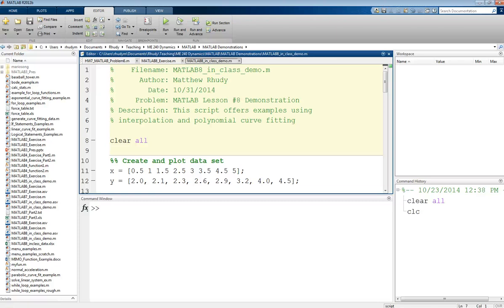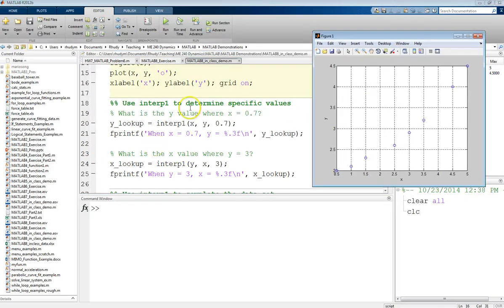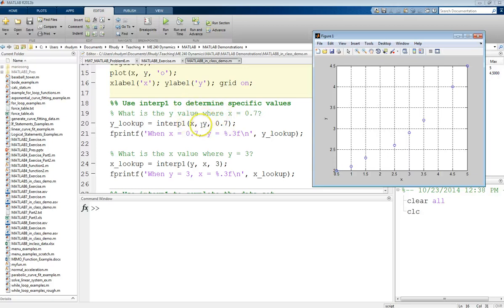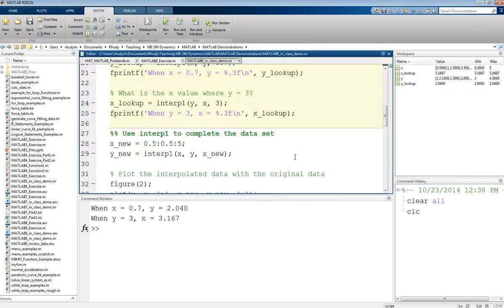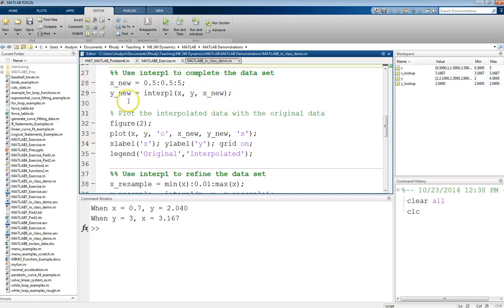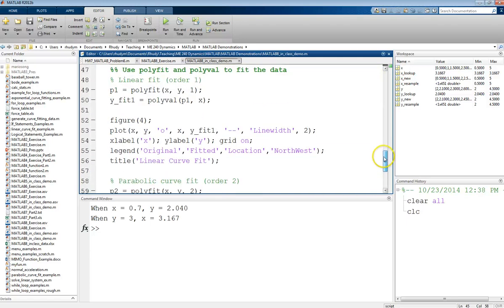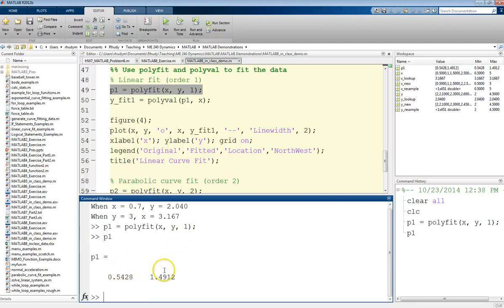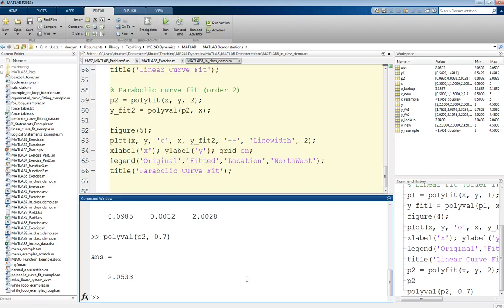MATLAB Tutorial Lesson #08: Interpolation and Polynomial Curve Fitting